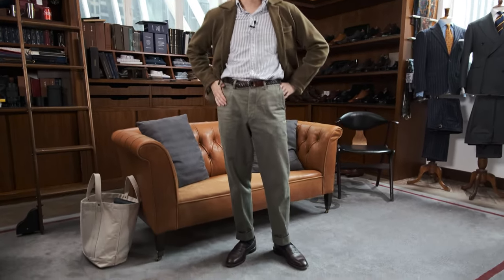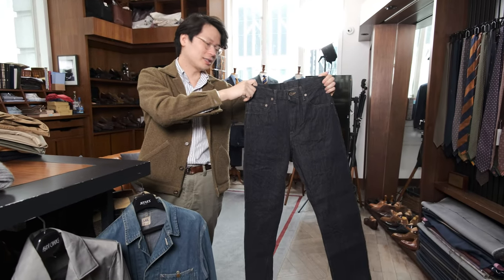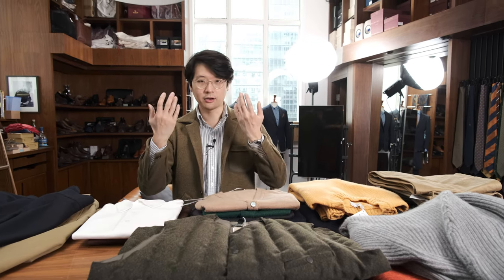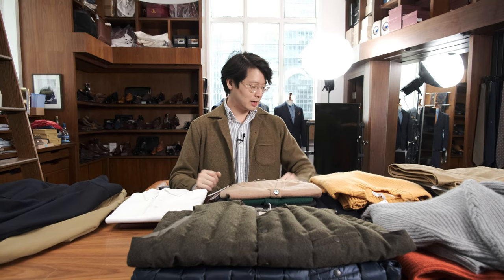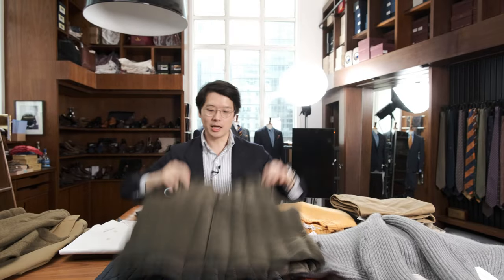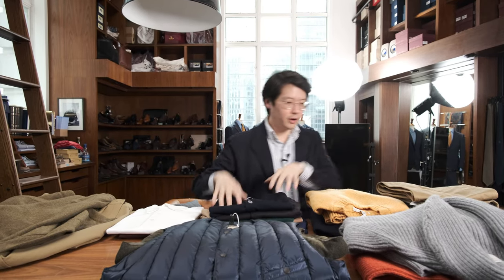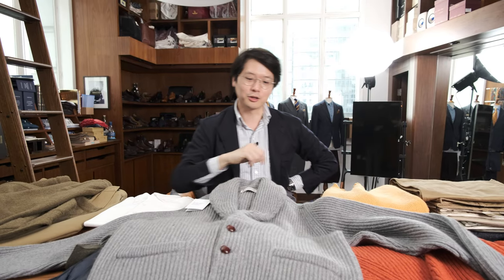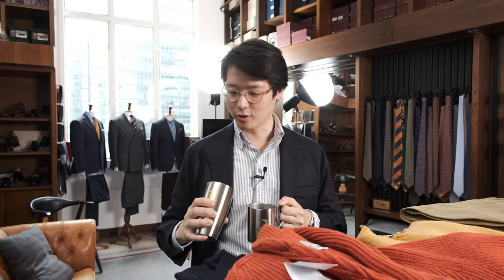Q&A #64 Work From Home Capsule Collection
Our series of Questions and Answers with The Armoury Founders, Mark Cho and Alan See. In this video Mark talks us through a selection of items suitable for a Work From Home lifestyle. It's all about comfort and detail. We cover trousers, shirts, jackets, knitwear and more.